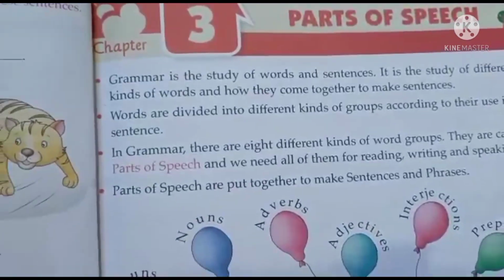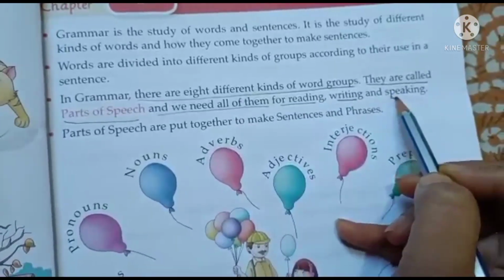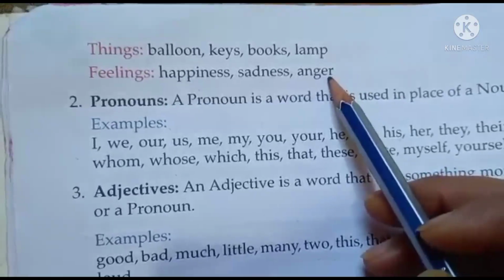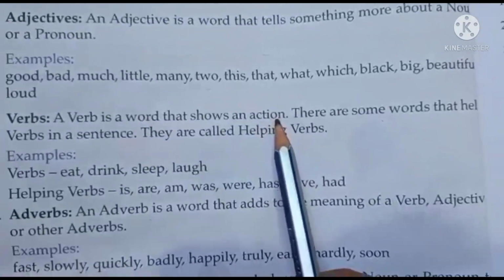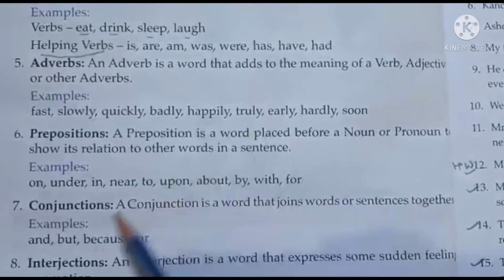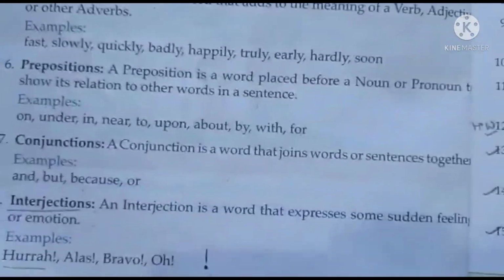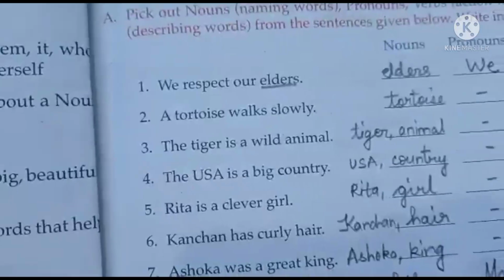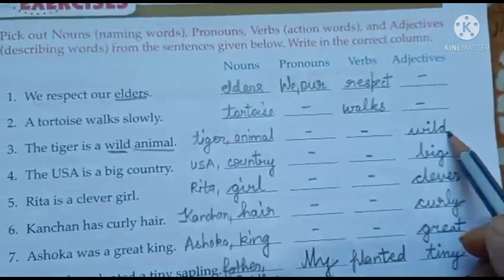English Grammar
Chapter-3